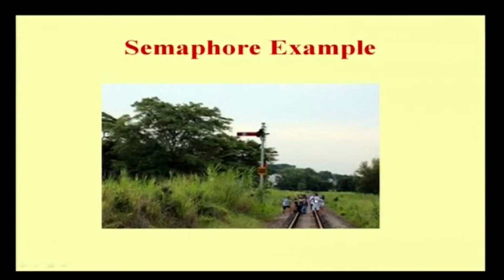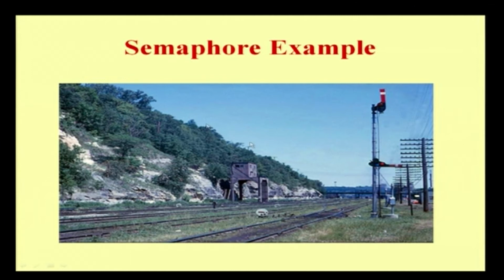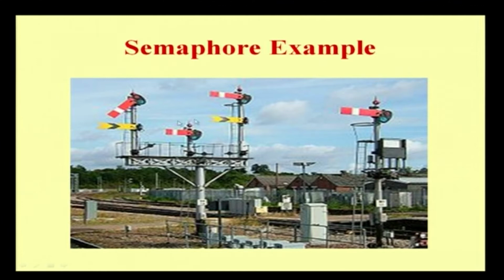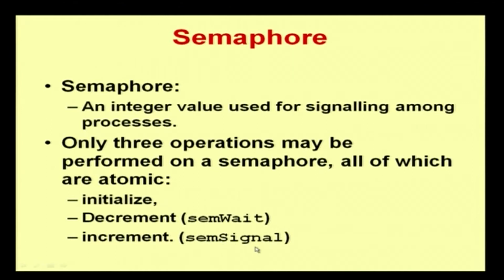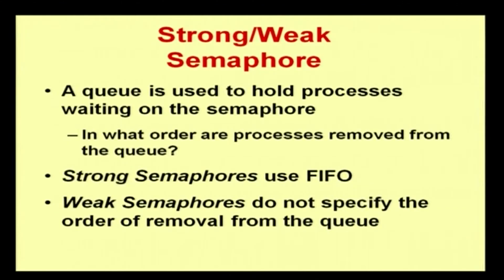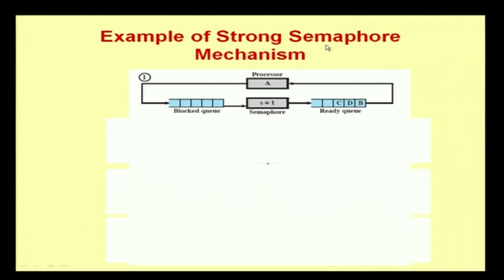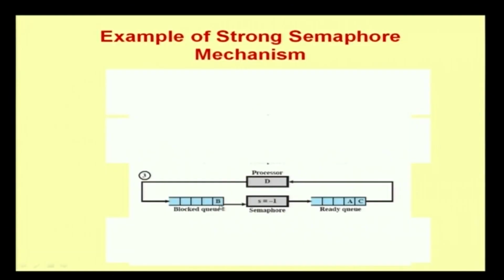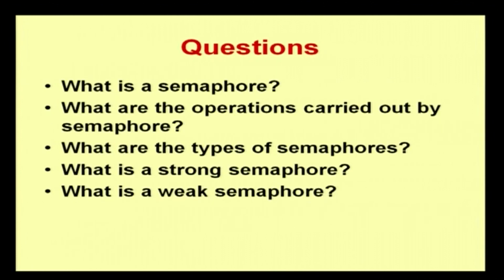Mod - 19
Semaphores
Semaphore Types
Examples of Semaphore